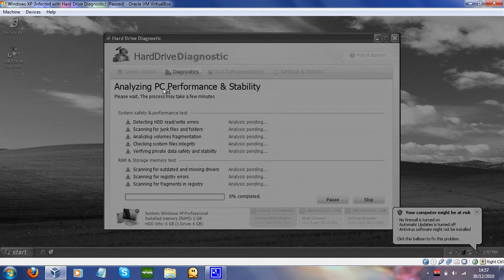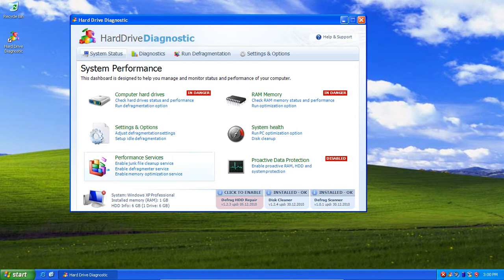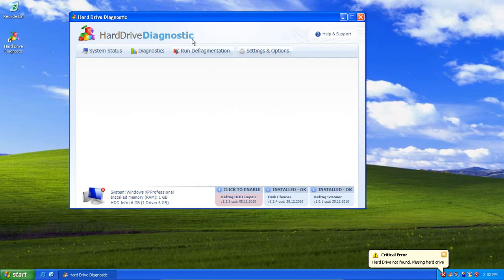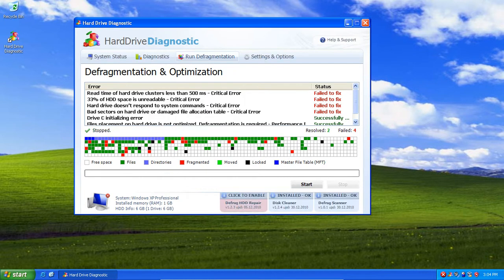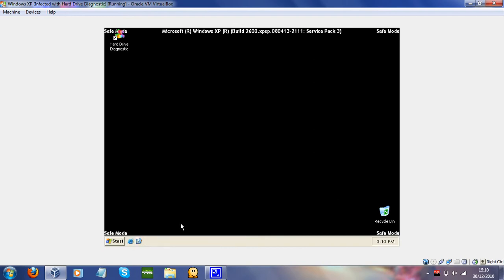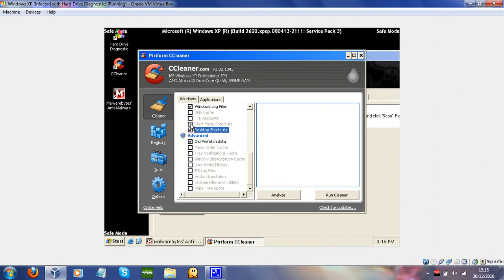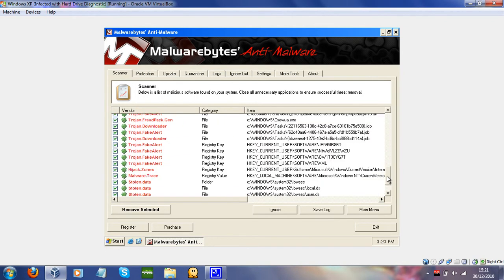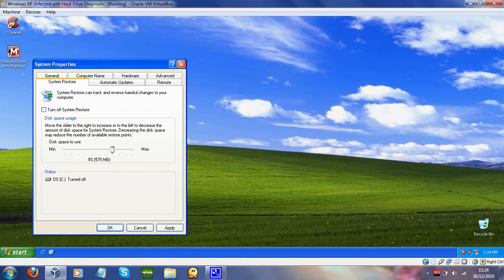Hard Drive Diagnostic (Rogue)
Hi guys, today I show you the fake defrag rogue Hard Drive Diagnostic. It displays impossible and stupid warnings, annoys the hell out of you with long scans that give silly fake results, and even says your hard drive is missing! I scanned with just Malwarebytes but I do advise that you use a few scanners.